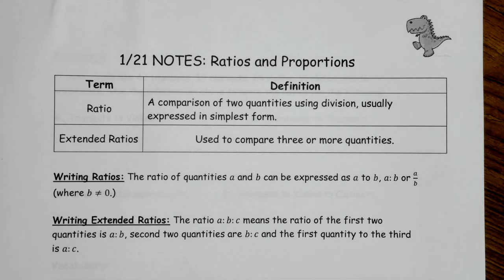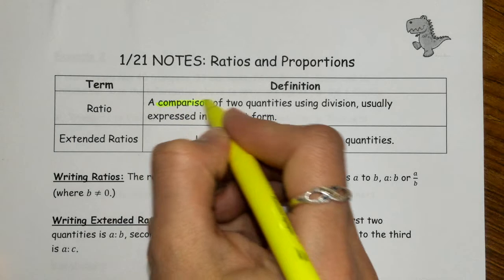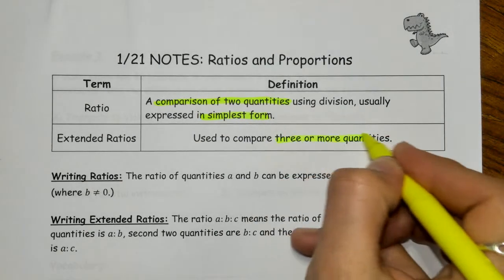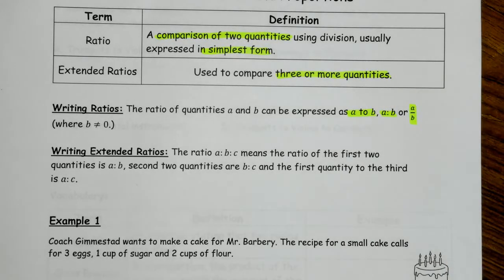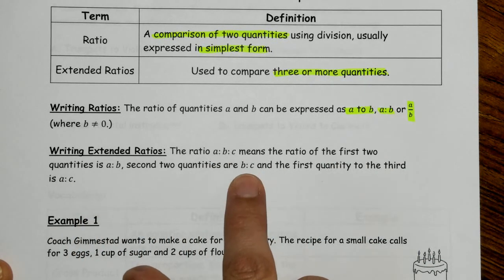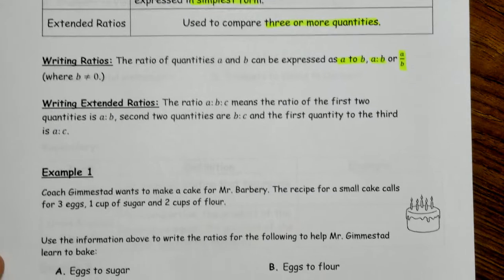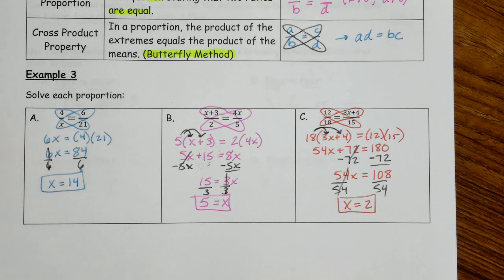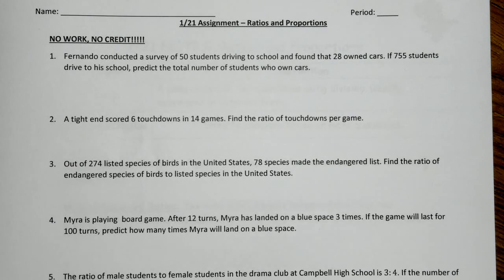1.21 Notes Video - Ratios and Proportions